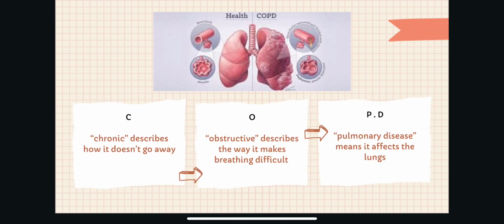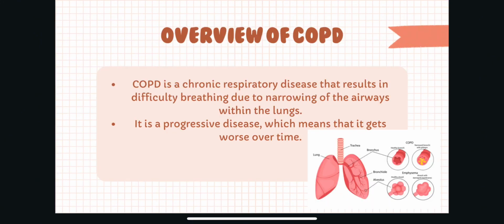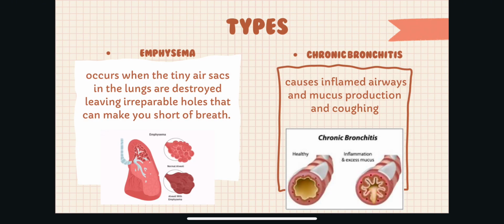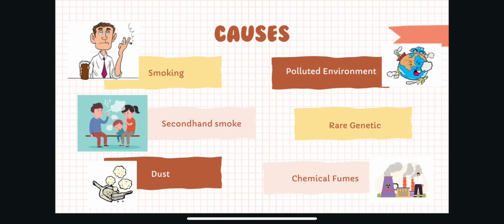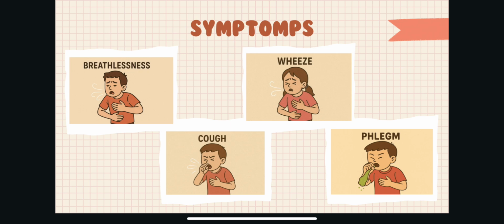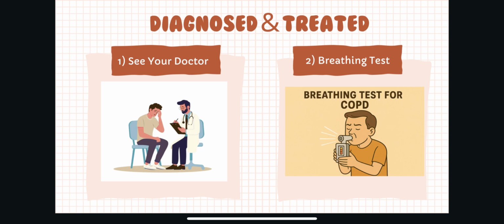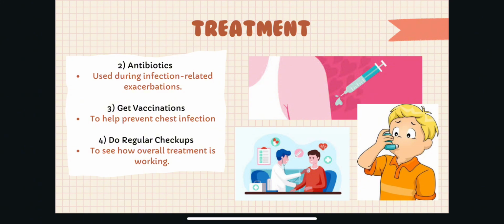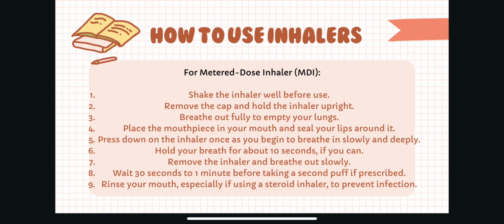Understanding COPD: Causes, Symptoms, Treatment & Inhaler Use